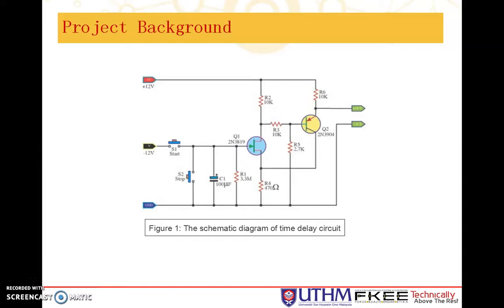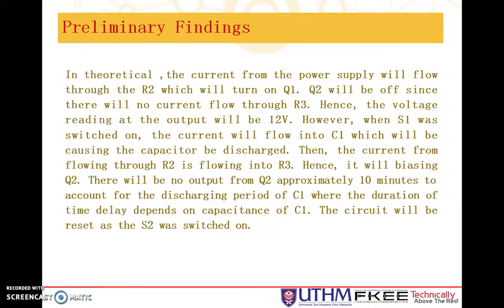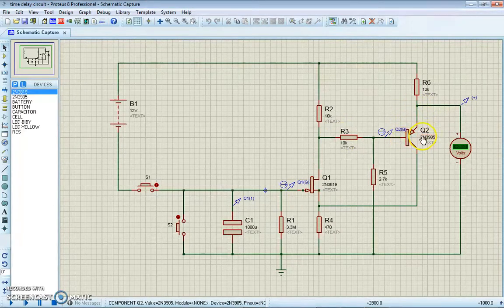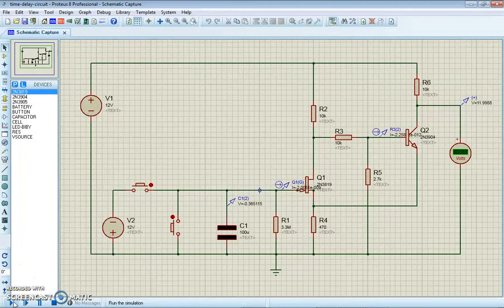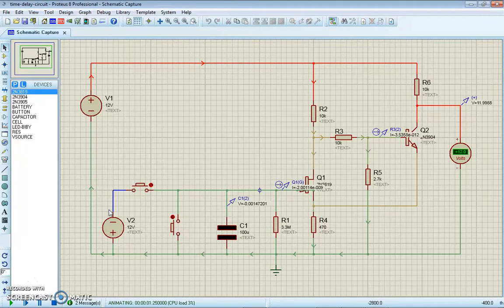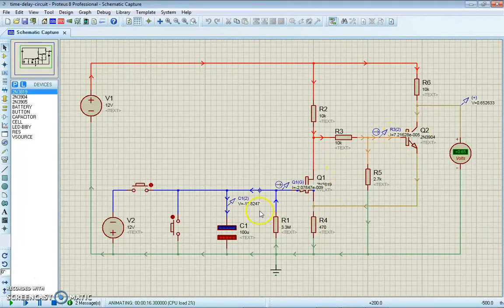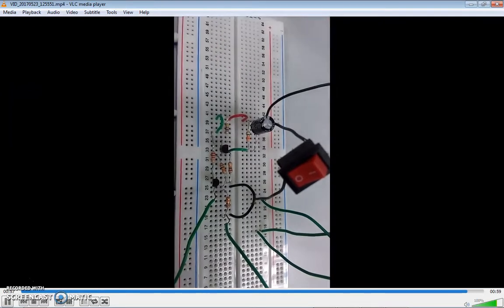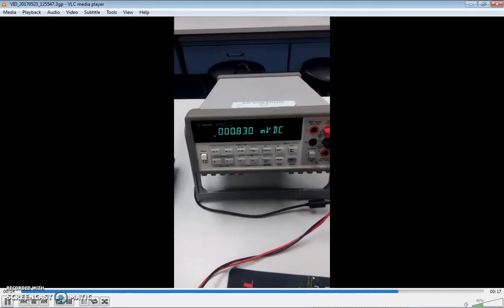Time Delay Circuit